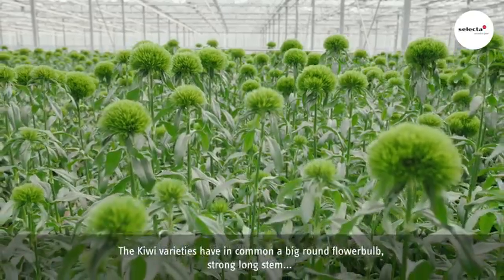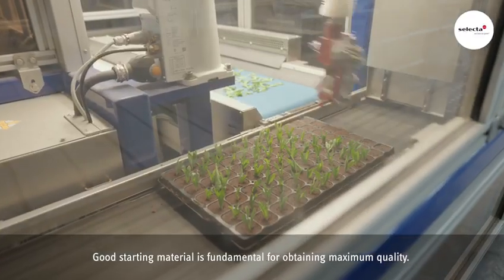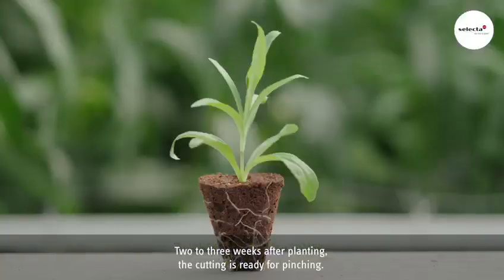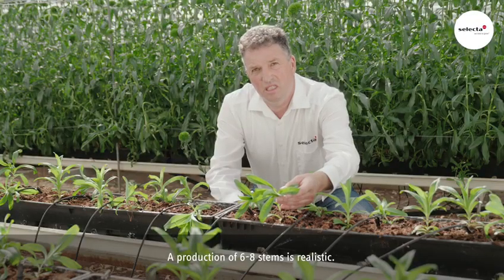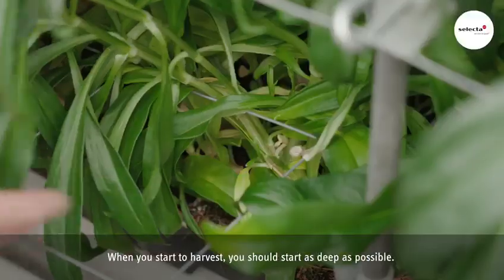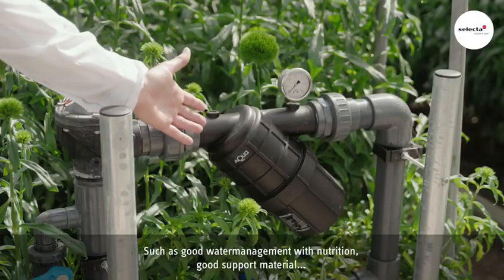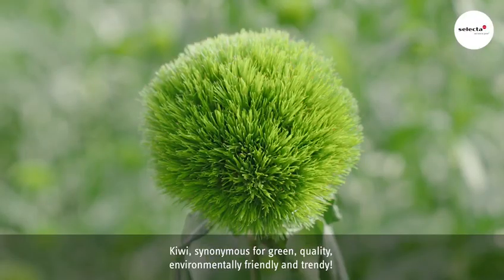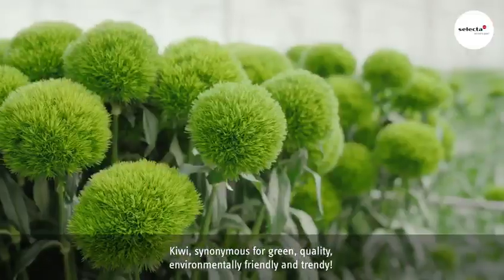Barbatus Kiwi line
Voluminous and hypnotic; ‘Provocative at first sight’ the Kiwi line is here to stay; to innovate, fill the gaps in the market and add value within their range, not only by providing balanced, stable complete collections, but also ensuring high-quality premium products for wholesalers and florists.